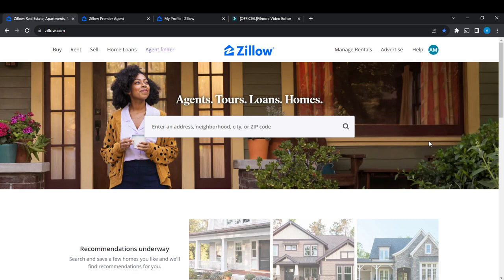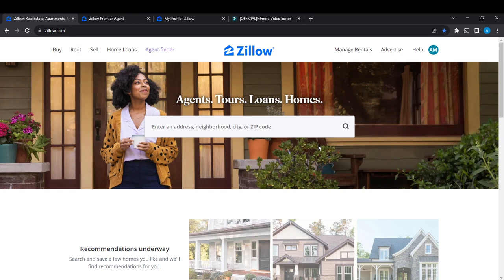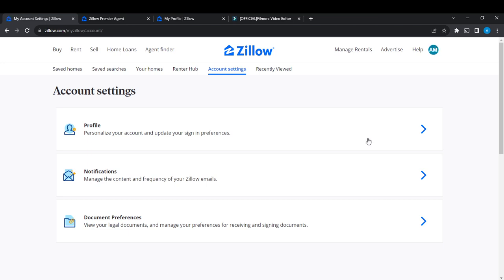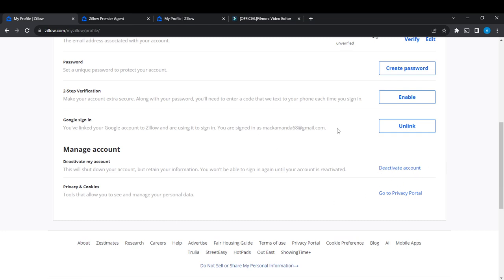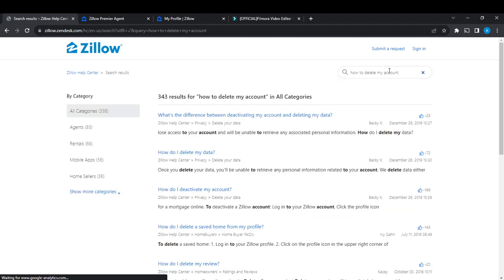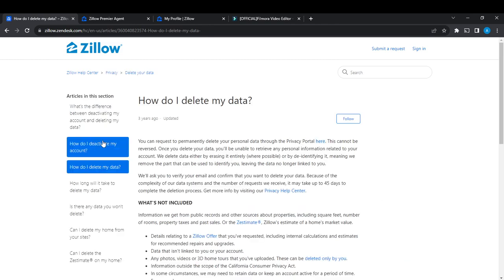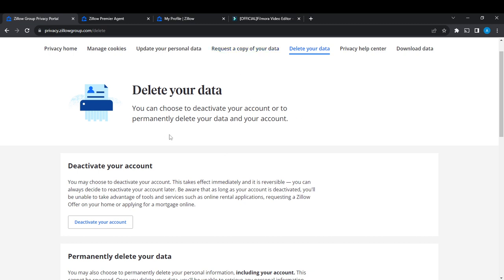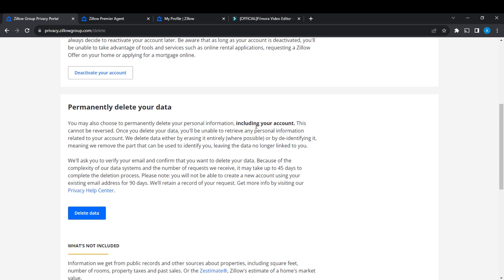How To Delete Zillow Account (Easiest Way)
Today we talk about How To Delete Zillow Account, so stay until the end of the video to see the full explanation.